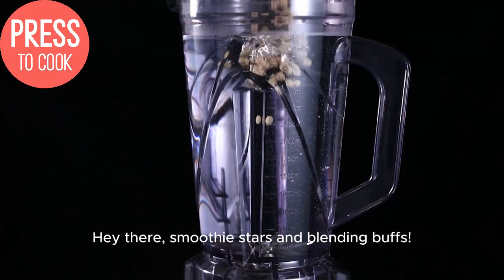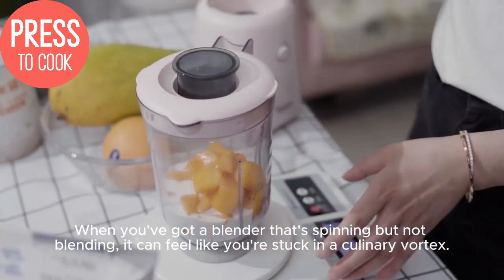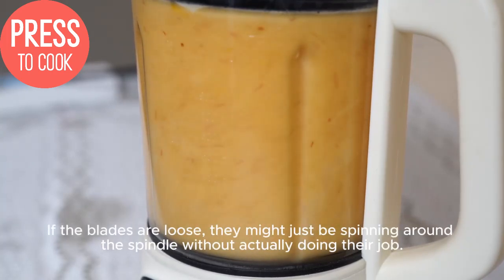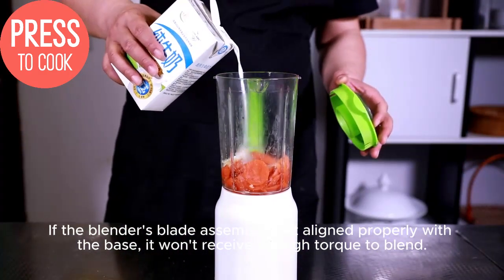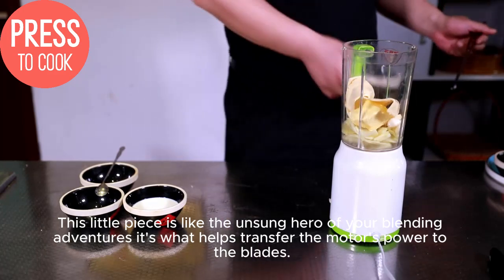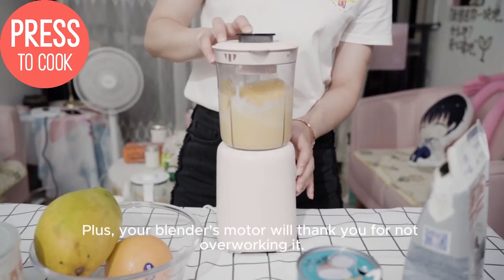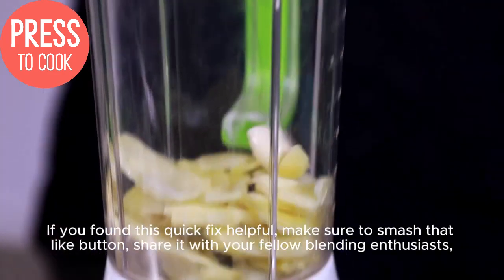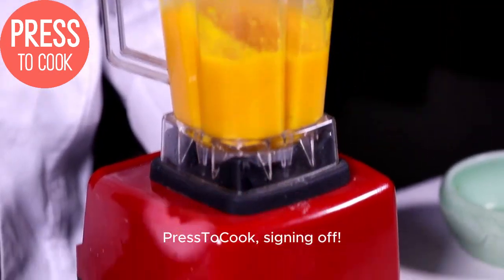🌀 Blender Not Blending? Quick Fix in Minutes!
Struggling with a blender that's spinning but just won't blend? Say goodbye to kitchen frustrations and hello to smooth blending with PressToCook's ultimate quick fix tutorial! 🌪️🛠️

- How to secure loose blades for peak performance.
- The importance of cleaning to eliminate clogs and ensure blade movement.
- The correct way to align your blade assembly with the base.
- Identifying and replacing a worn-out rubber coupling.
- Tips to avoid overfilling your blender and protect the motor.

🔧 **No More Guesswork:**
We'll walk you through each step, ensuring your blender goes from spinning in vain to creating the perfect blend. Whether it's for smoothies, sauces, or soups, your blender should be ready for action!

👉 **Remember:**
Always unplug and practice safety first when troubleshooting your blender!

Your insights could be a lifesaver for someone else's kitchen dilemma.